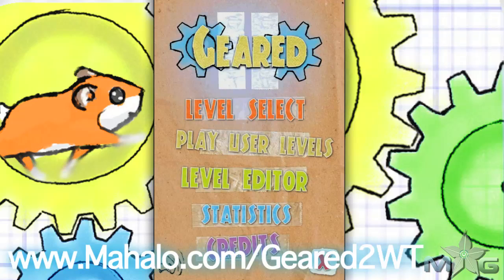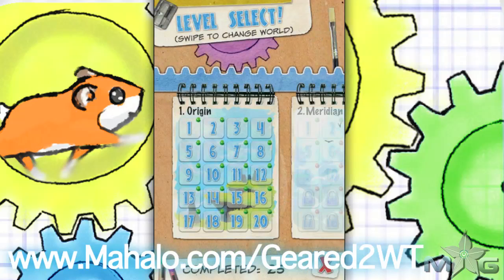Geared 2 1-10